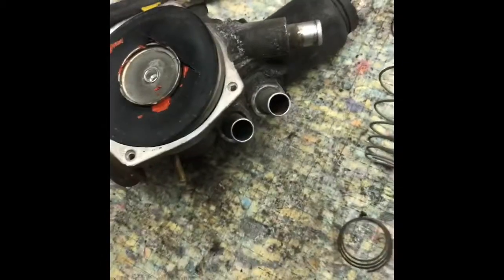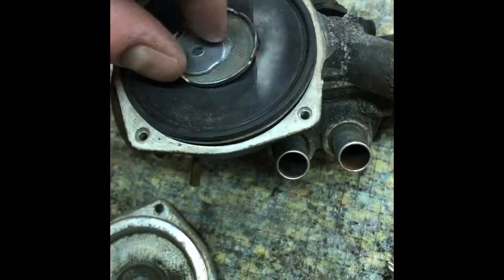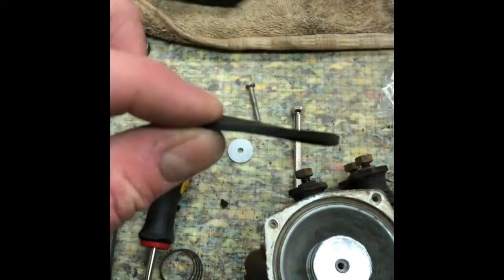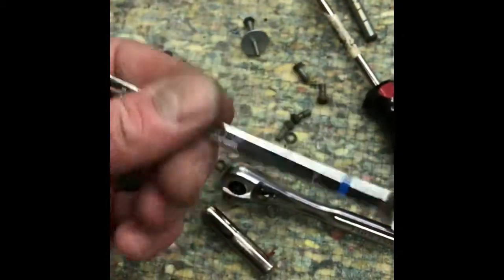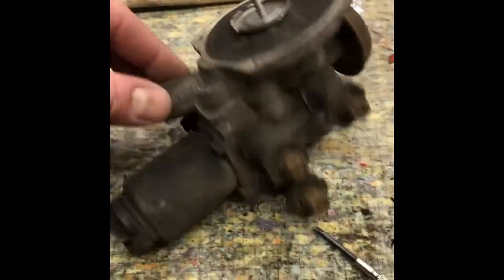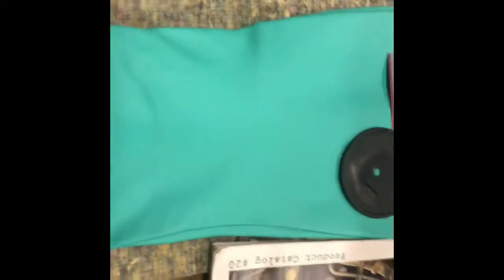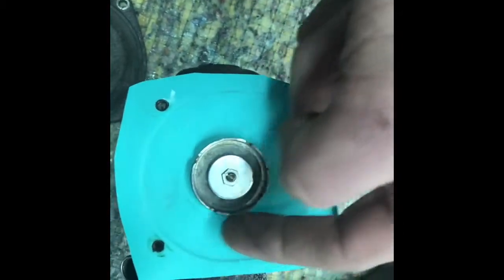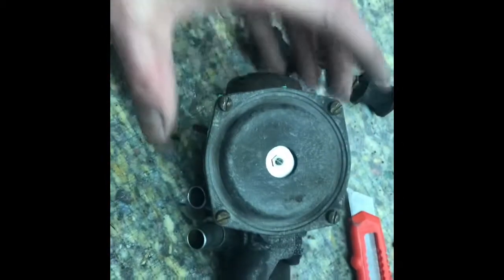VW autostick vacuum solenoid valve rebuild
I rebuilt the vw super beetle vacuum solenoid valve